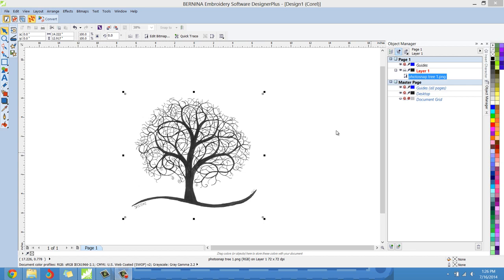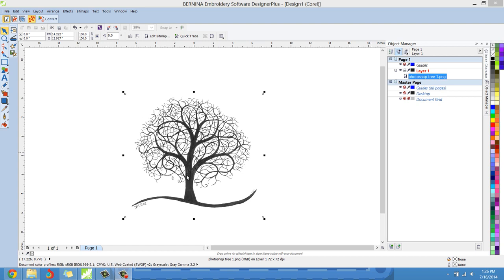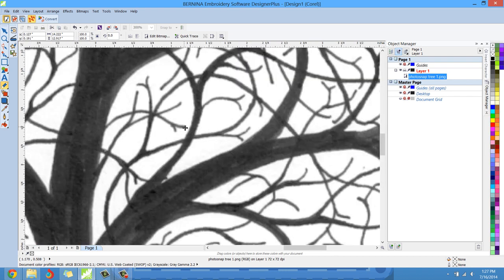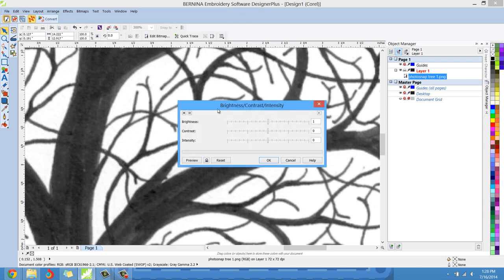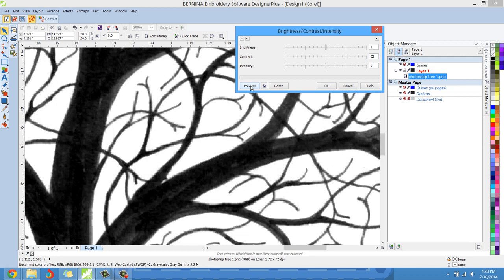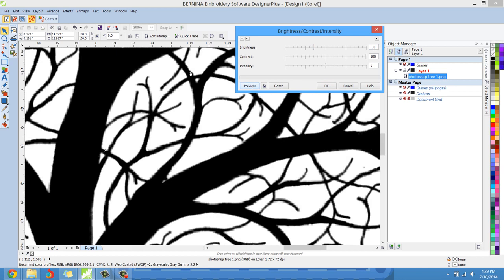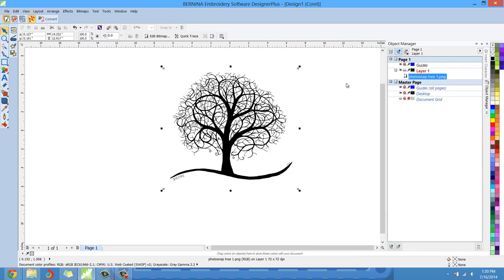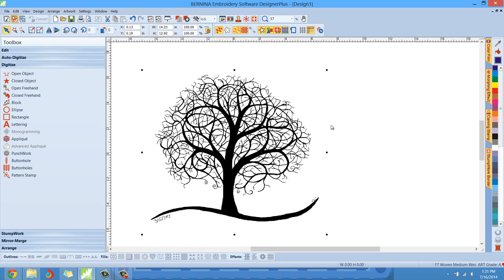Photosnap 2 | Bernina Embroidery Software